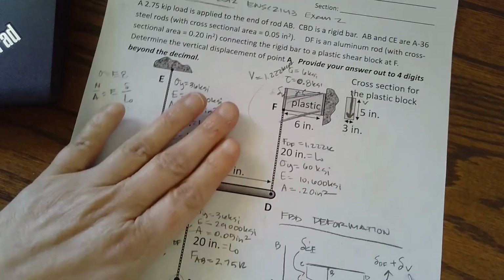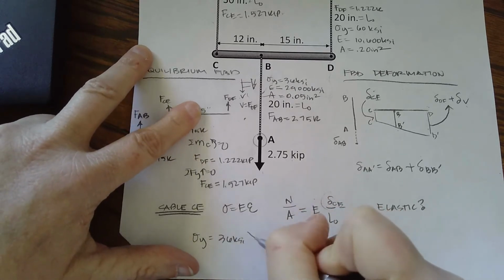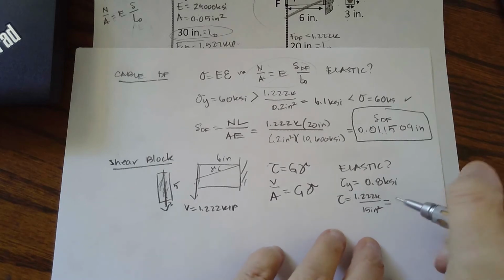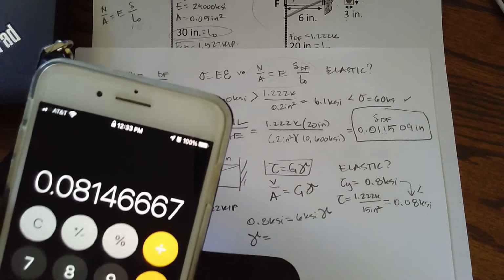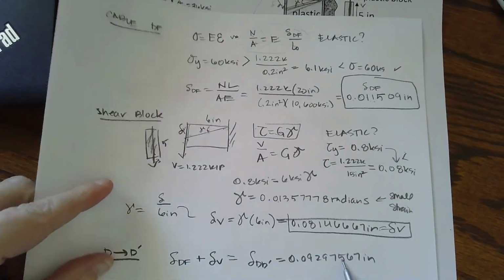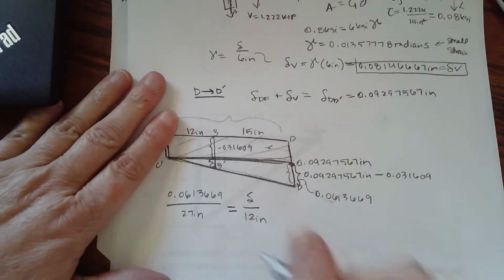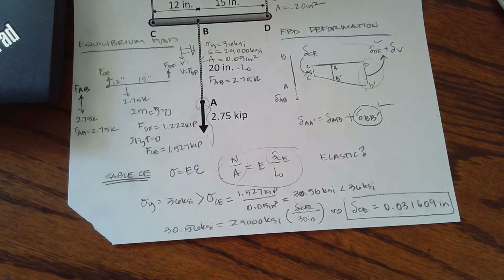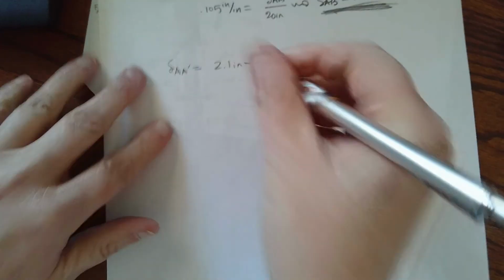ENSC 2143 Exam#2 Fall 2012 Problem 4